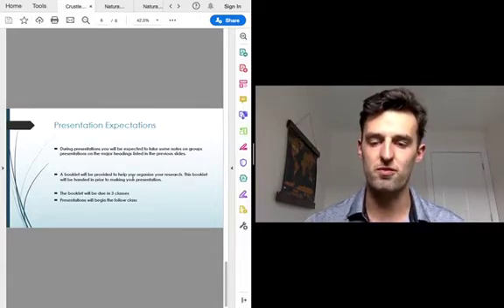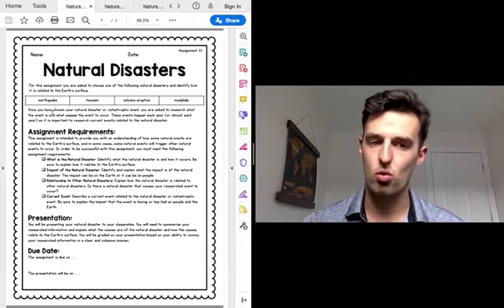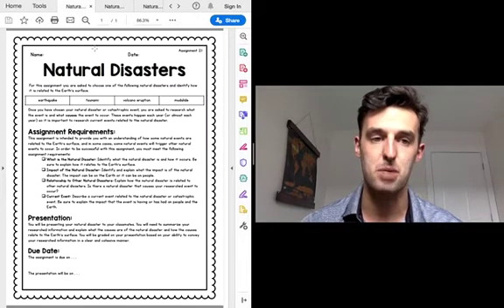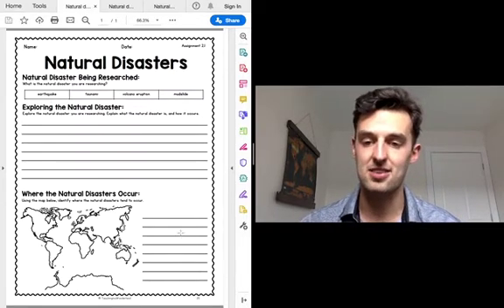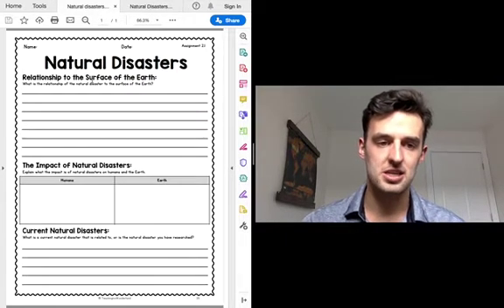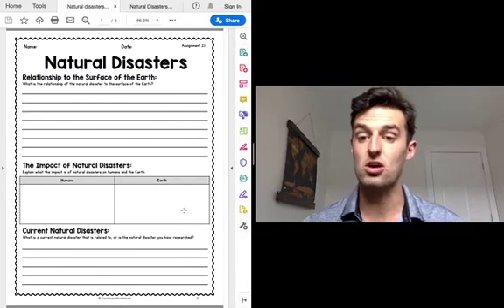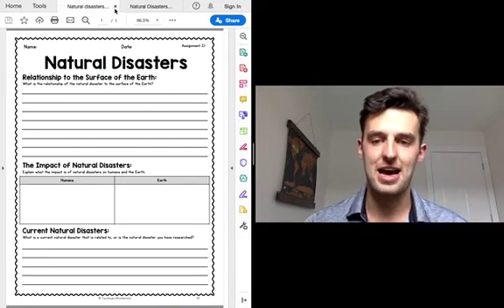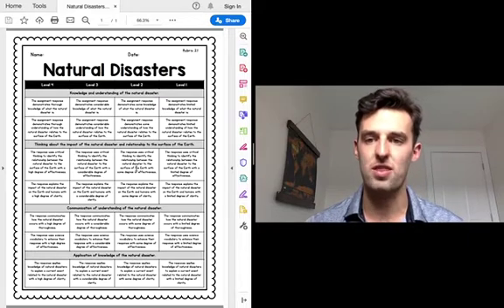Natural Disasters presentations